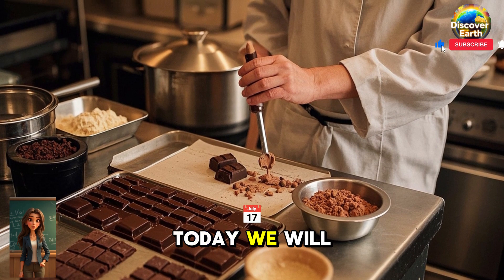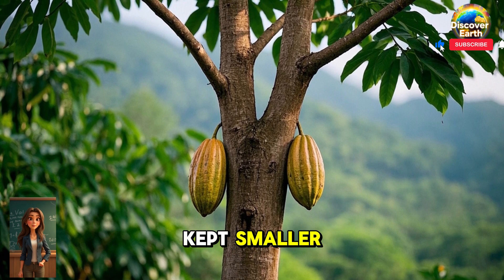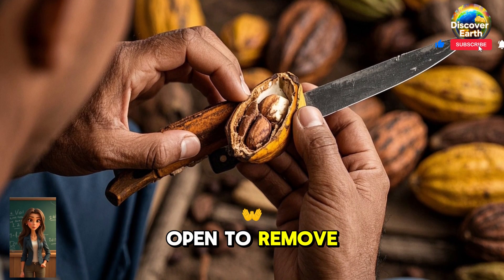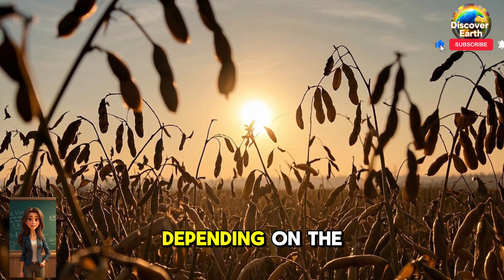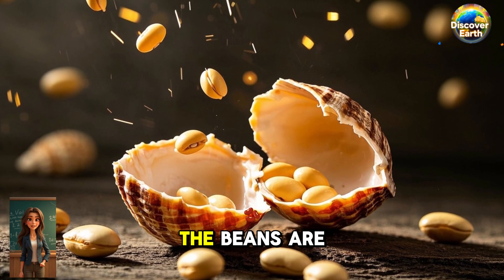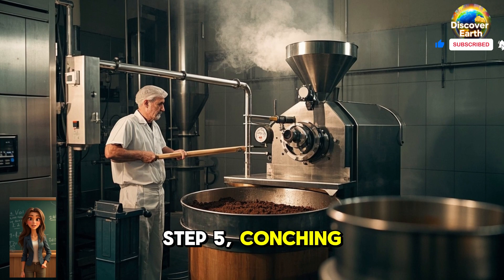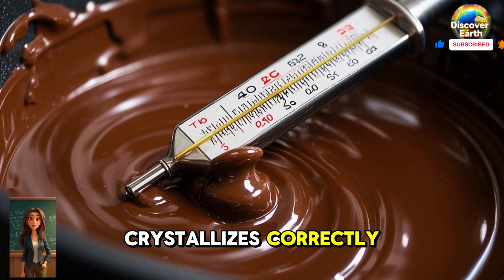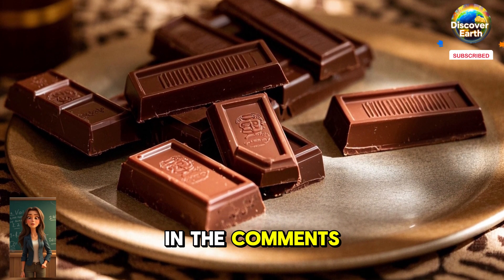How Chocolate Is Made 🍫 | Bean to Bar Journey Explained with Animation!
🍫 Ever wondered how your favorite chocolate bar is made?
From tropical cacao farms to delicious factory-fresh bars — watch the full journey in this fun and educational animated tour!

We explore:
✅ How cocoa beans are grown and harvested
✅ Fermentation and drying process
✅ Roasting and grinding into chocolate liquor
✅ Conching, tempering & molding into bars
Perfect for kids, students, and chocolate lovers!

Chapters:
00:00 - Introduction 🍫
00:18 - Step 1: Picking Cocoa Beans 🌳
00:53 - Step 2: Fermentation 🍃
01:15 - Step 3: Drying Under the Sun ☀️
01:34 - Step 4: Factory Processing 🏭
02:18 - Step 5: Conching & Tempering 🍥
02:46 - Step 6: Molding & Packaging 📦
03:01 - Final Recap & Question ❓

how chocolate is made
chocolate making process
bean to bar chocolate
chocolate factory animation
chocolate production steps
how is chocolate made step by step
cacao to chocolate
chocolate manufacturing process for kids
educational videos for kids
Discover Earth 360 chocolate

how chocolate is made for kids
chocolate making video
bean to bar process
chocolate animation video
chocolate making steps
cacao bean to chocolate bar
educational chocolate video
factory chocolate process
chocolate production documentary